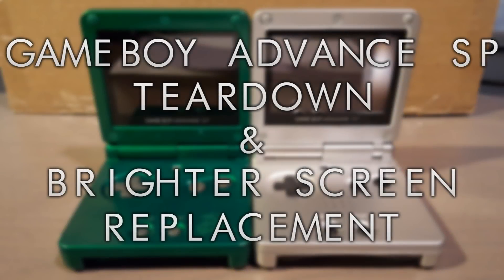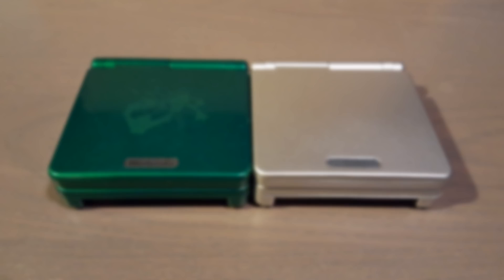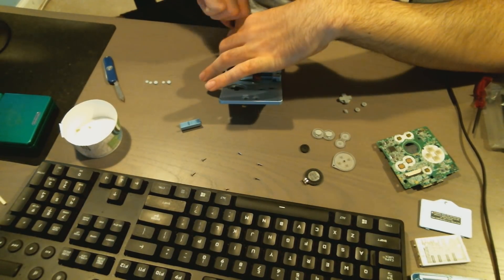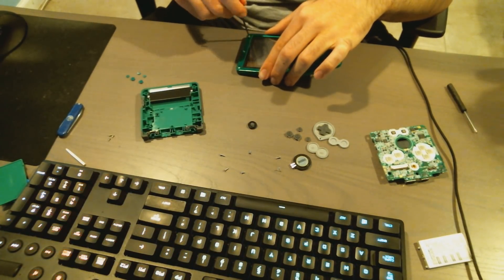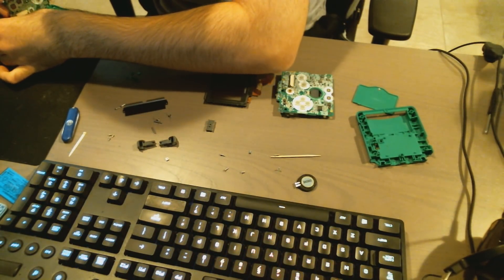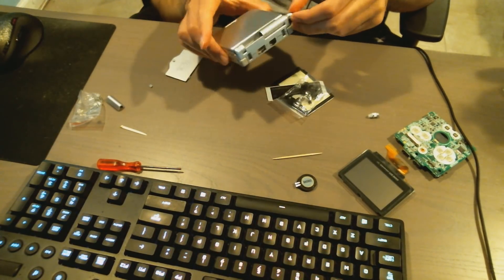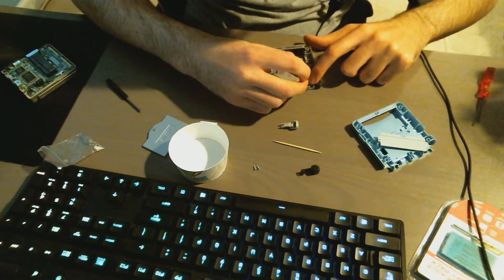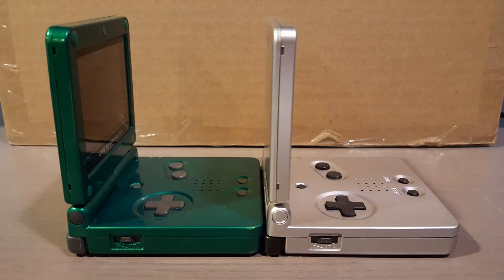Game Boy Advance SP Teardown & ASG 101 Screen Replacement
In this video I take apart my Gameboy Advance SP AGS-001, and replace the screen with the brighter AGS-101 screen.